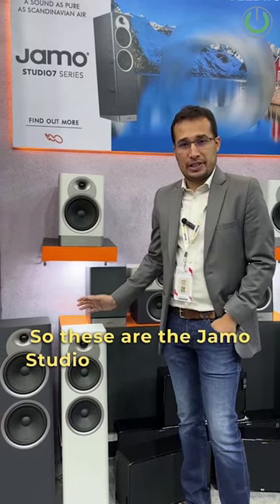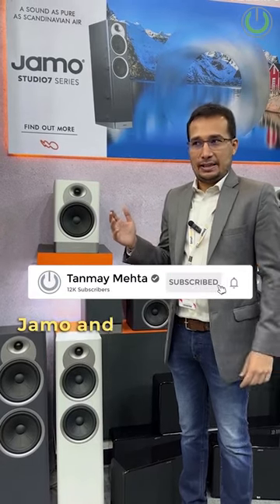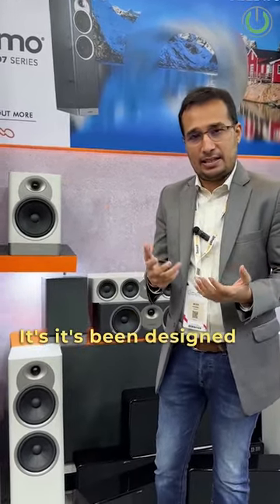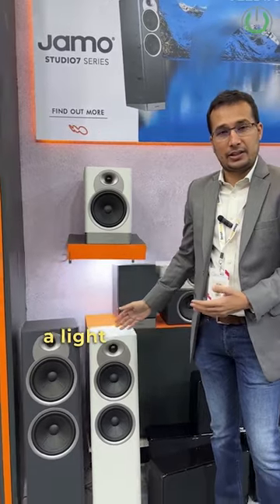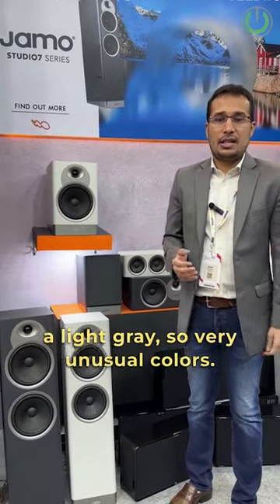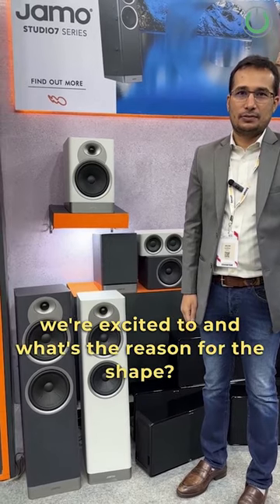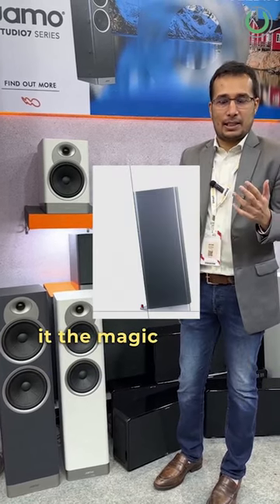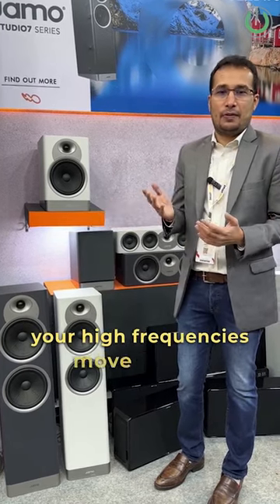Are you buying these @JamoSpeakers1968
@cinebelsindia are doing a fantastic work in Indian markets by promoting @JamoSpeakers1968 with the right aggression. Jamo is special for its attractive prive and great Scandinivian sound performance.

The recent launch of Studio 7 has surprised many hifi and home theatre enthusiasts for a great looking and sounding speaker.

Let me know your views on this in the comments below!

[keywords]